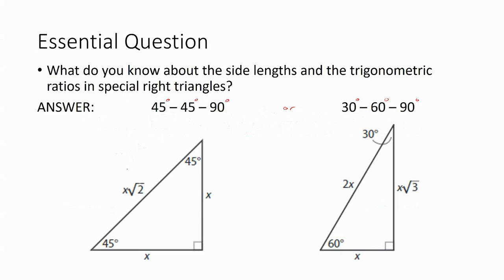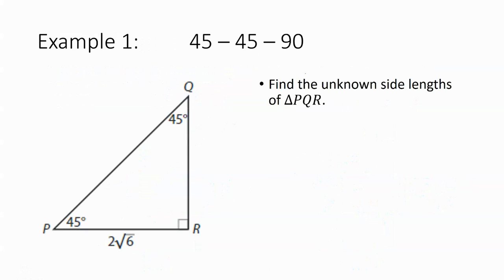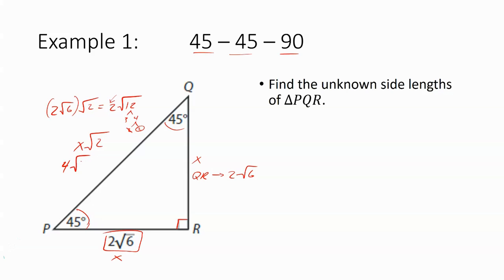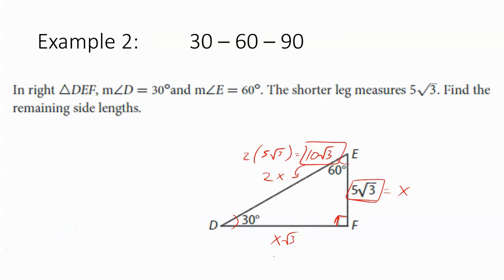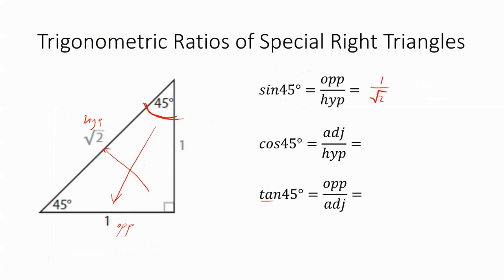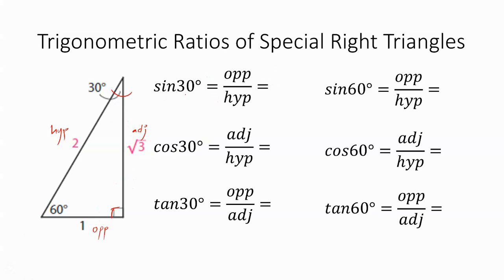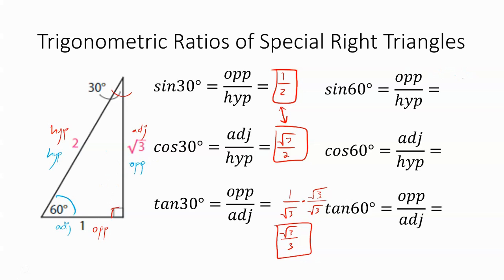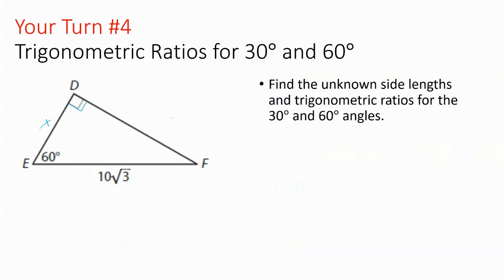Geometry 13.3 Special Right Triangles